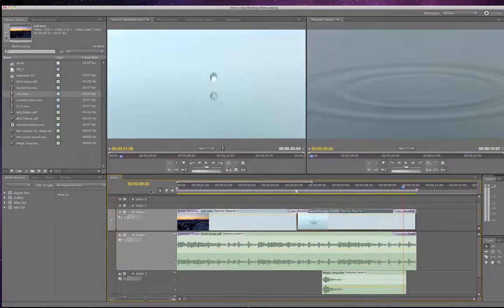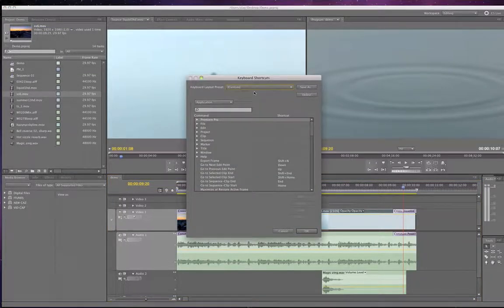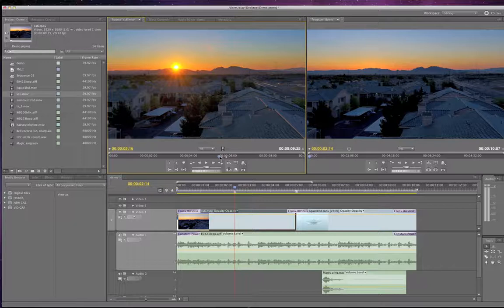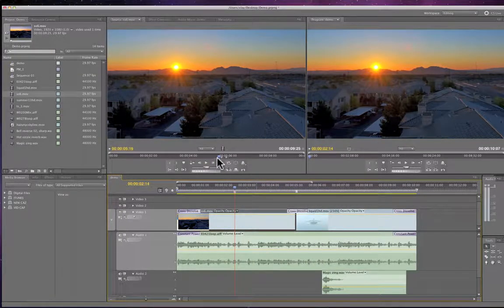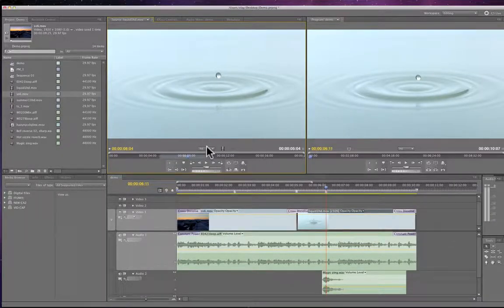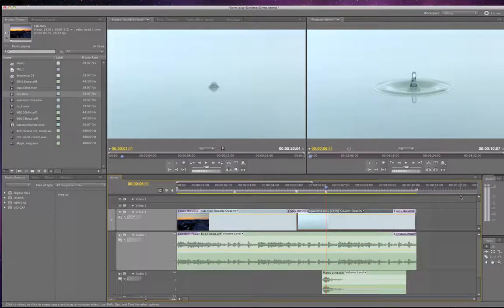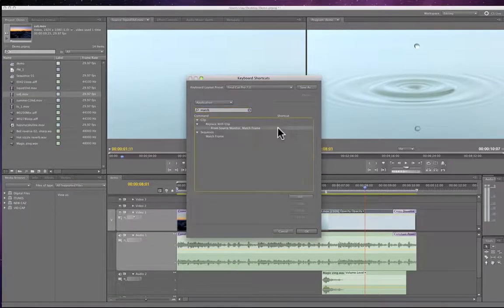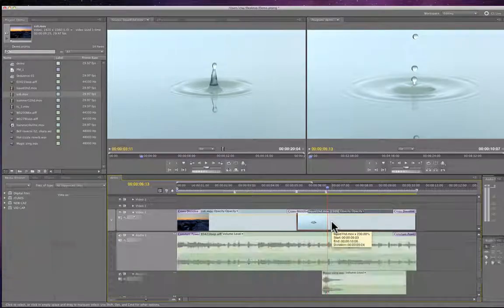Premiere Pro - Replace Edit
How to use Replace Edit in Premiere Pro